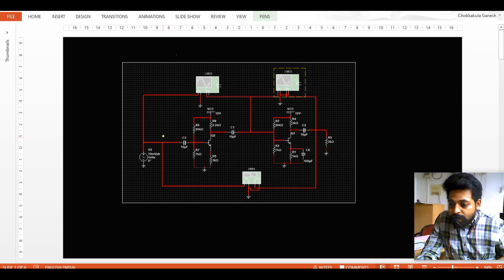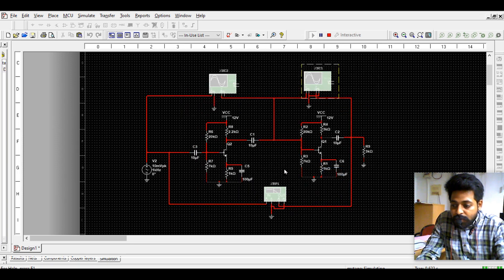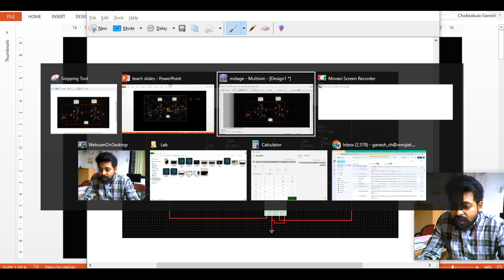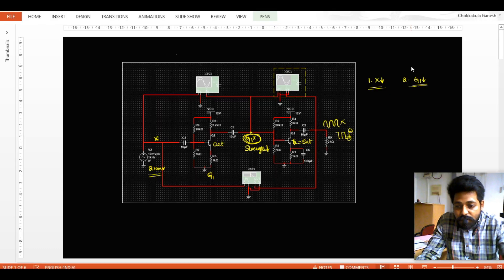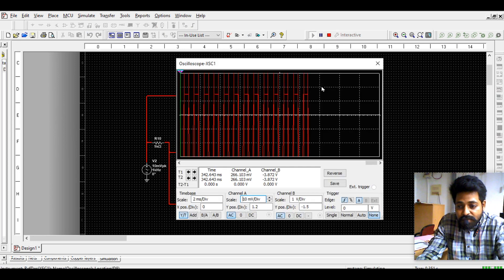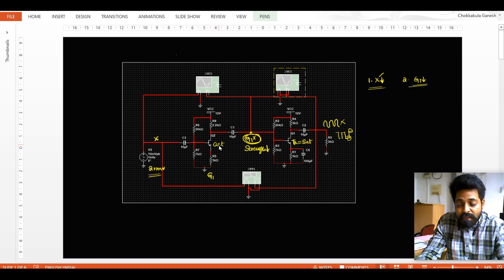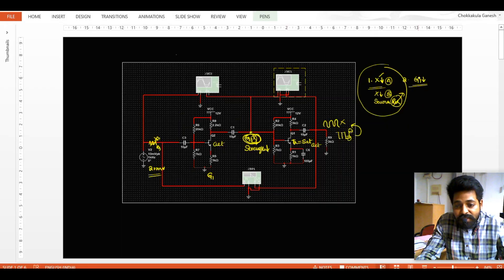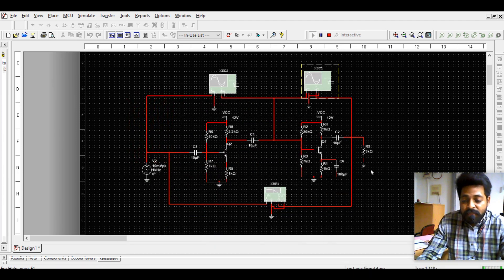Multisim Tutorial-7 Multistage amplifier simulation part 2 (How to eliminate distortion)